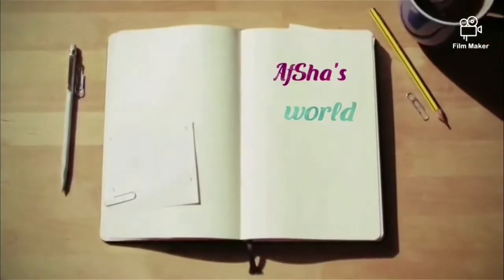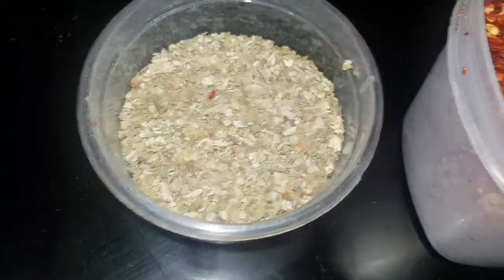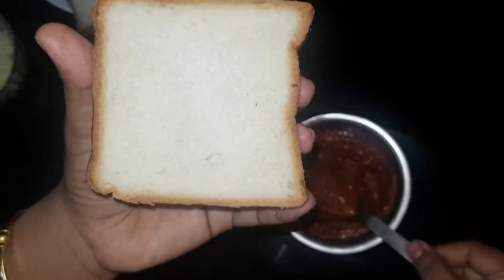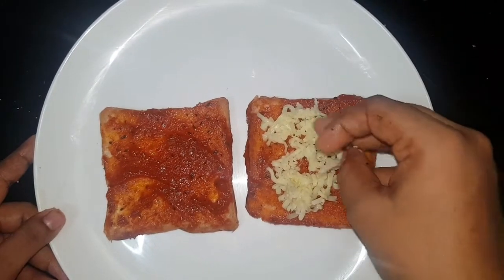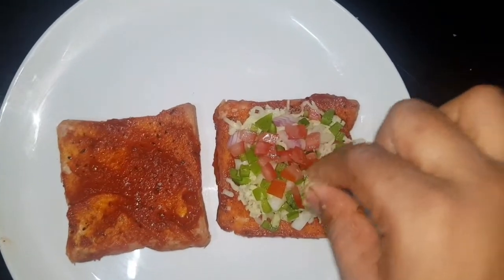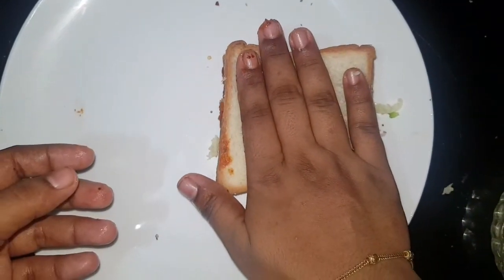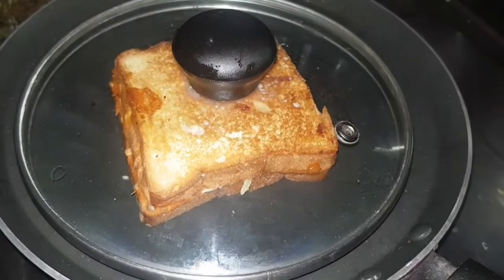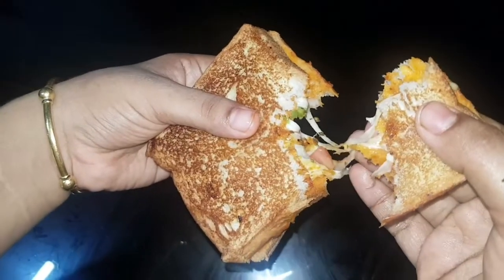Pizza sandwich// AfHa's world/ malayalam/ easy sandwich ##8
Mozarella cheese- 1cup
Butter -2 tbspn
Pizza souce - 1/2 cup
Origano - 1 tsp
Chilly flakes - 1tspn
Onion - 3 tspn
Tomato- 3 tspn
Capsicum - 3 tspn